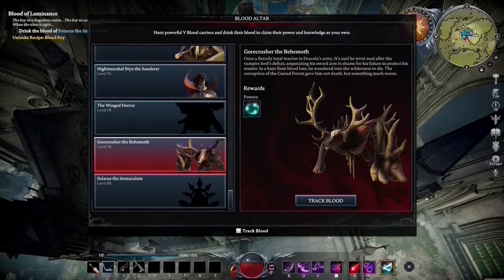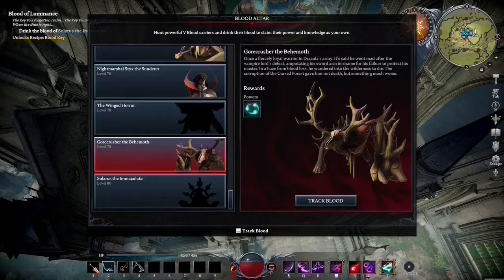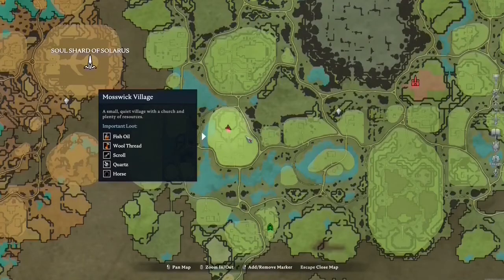V Rising: How to survive Gorecrusher (solo, hard mode)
A step by step guide for surviving Gorecrusher in V Rising